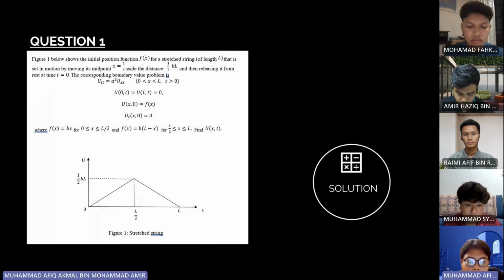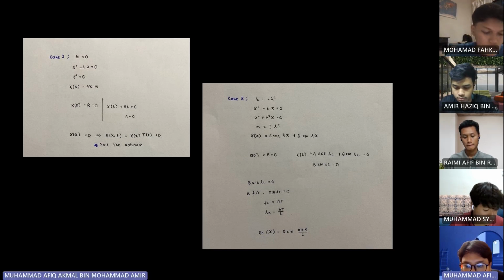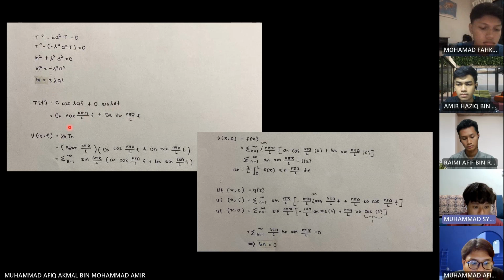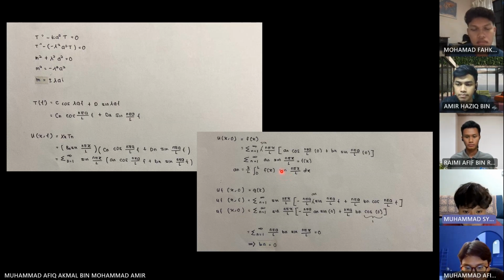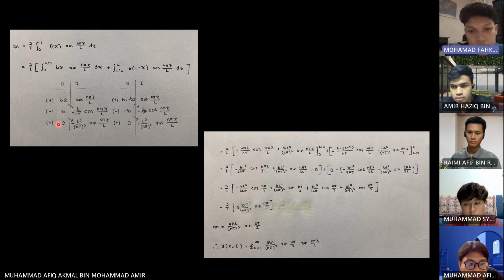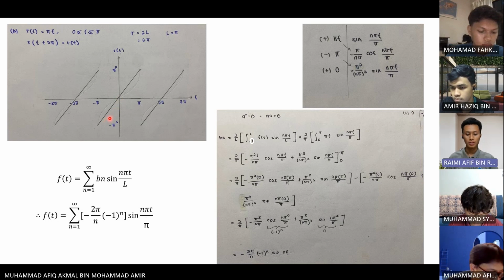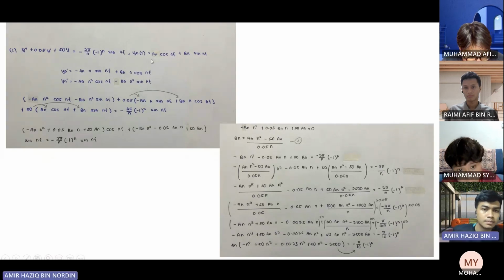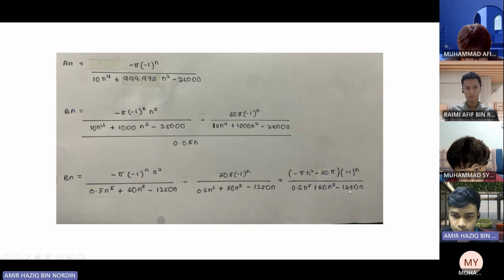Presentation Diferential Equatin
Ahli kumpulan:
1. AMIR HAZIQ BIN NORDIN (B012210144)

2. MOHAMAD FAHKRI AIMAN BIN YASIR (B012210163)

3. RAIMI AFIF BIN ROSLAN (B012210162)

4. MUHAMAD SYAHMI BIN AHMAD FOUZI (B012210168)

5. MUHAMMAD AFIQ AKMAL BIN MOHAMMAD AMIR (B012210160)